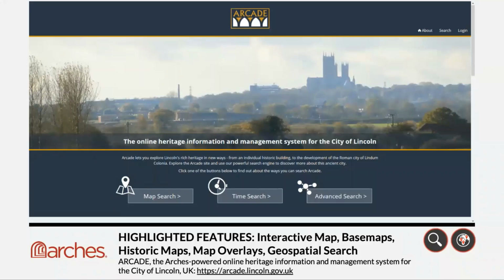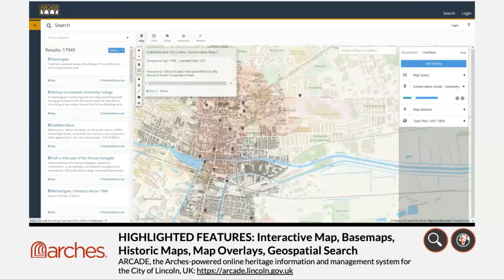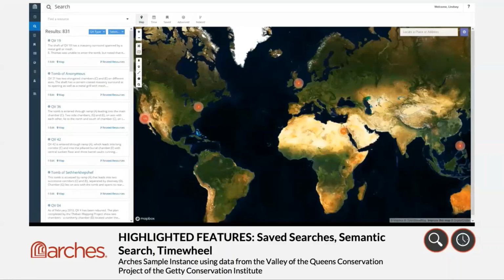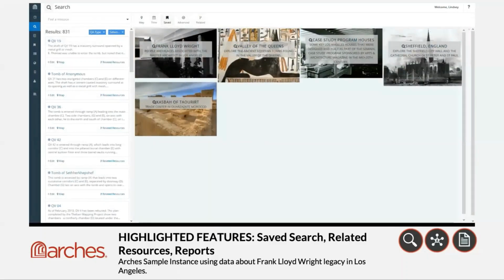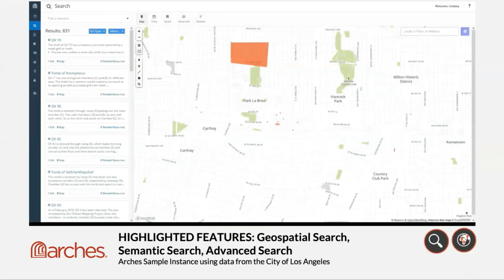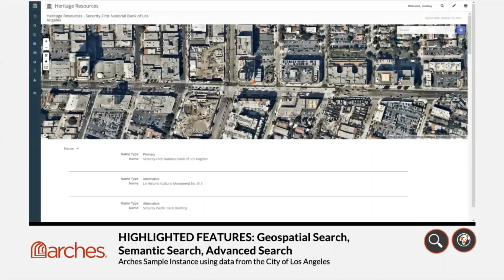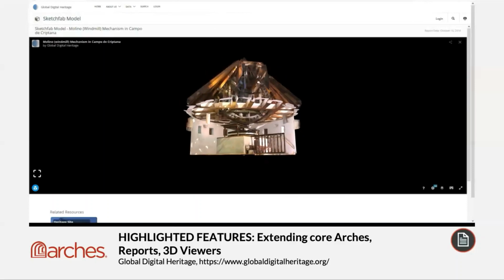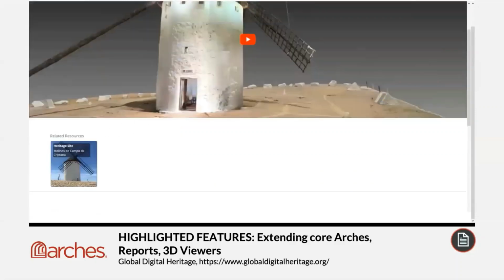Intro to the Arches Platform: Part 1 of 4 - Capabilities & Q+A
In this video, we explore the core capabilities of the Arches Platform through visuals and use cases from sample and existing Arches implementations.

Presenters:

Alina Myklebust, The Getty Conservation Institute
Annabel Lee Enriquez, The Getty Conservation Institute
Dennis Wuthrich, Farallon Geographics

Agenda:

1. Arches Platform Capabilities (20 minutes)
- Data Management Overview
- Data Discovery & Visualization

2. Live Q&A chat (40 minutes)

To find out about upcoming webinars, sign-up for our email announcement list